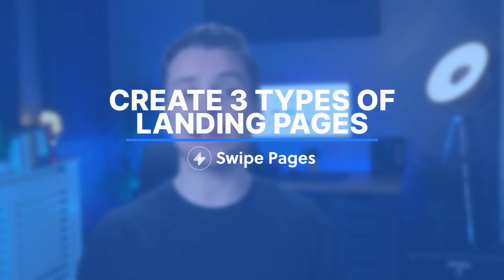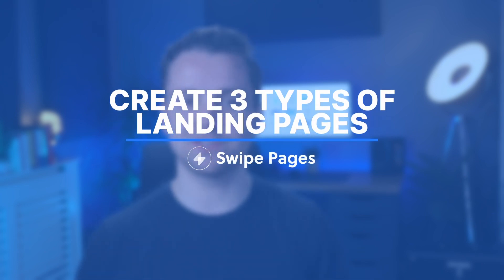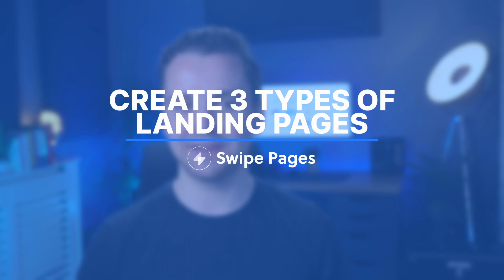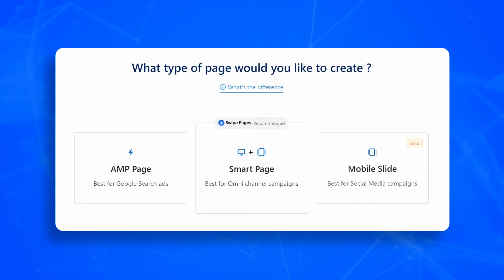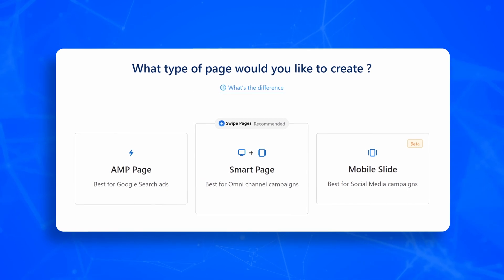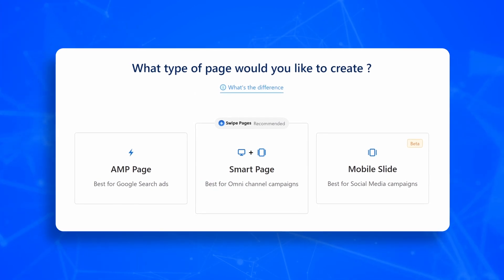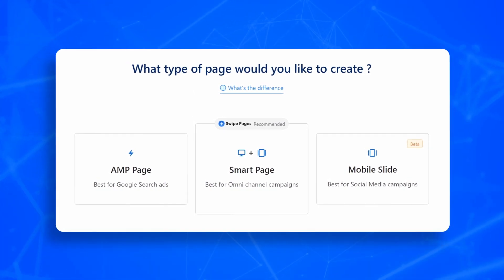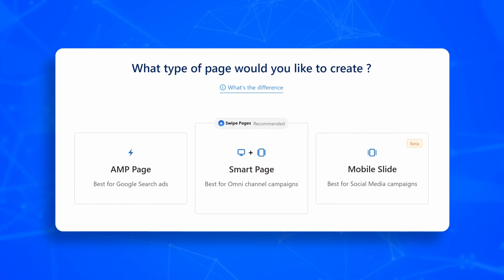Which Page type to use? AMP, Smart Pages or Mobile Slides.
Understand the difference between AMP pages, Smart Pages & Mobile Slides and offer your prospects an optimal user experience based on where you run your campaigns and the device your audience is on.